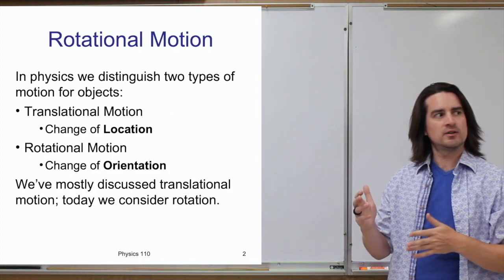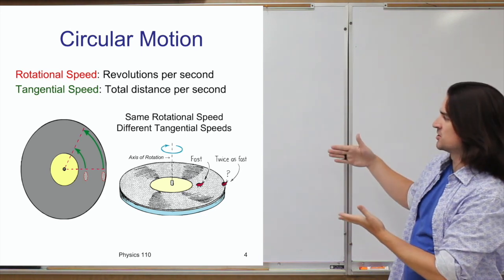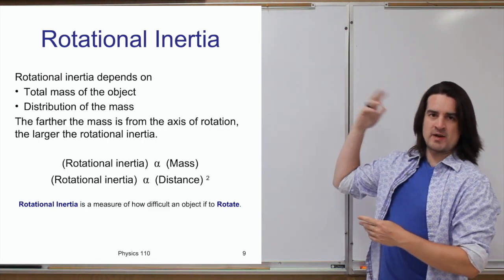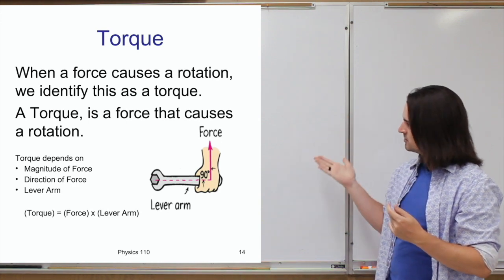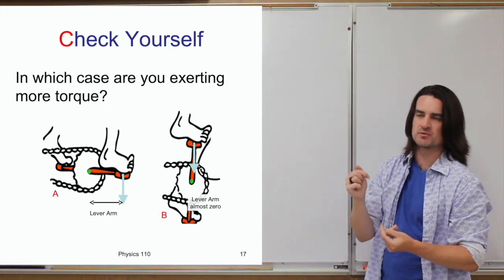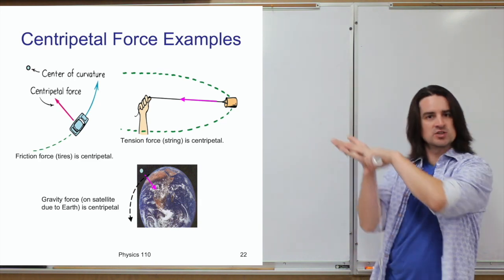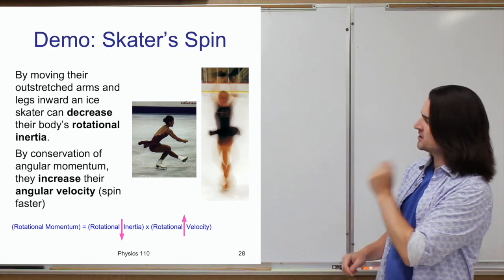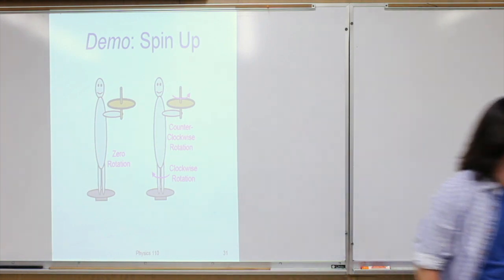Rotational Motion - Descriptive Physics Lecture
This is a Descriptive Physics (Physics 110) lecture about Rotational Motion